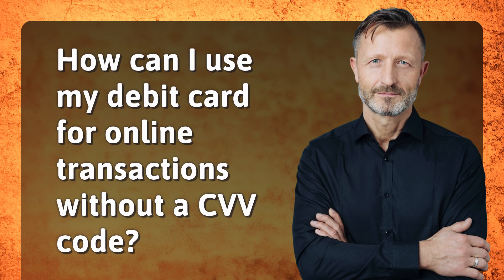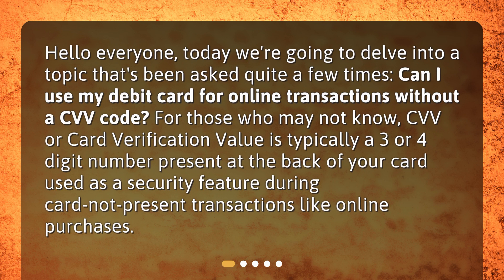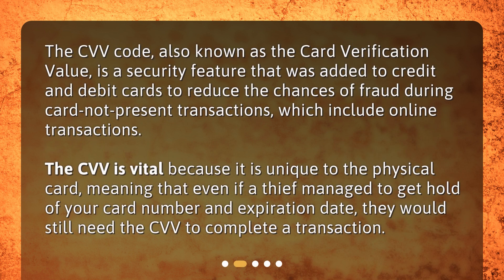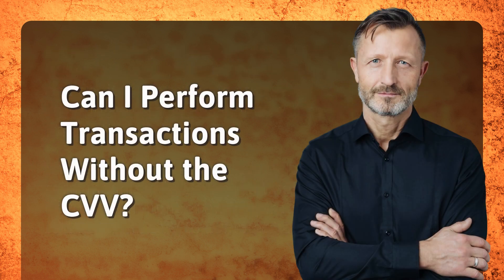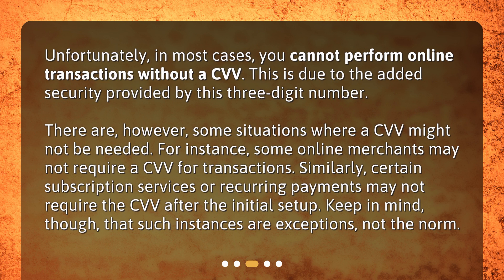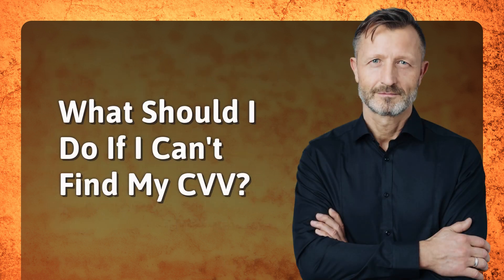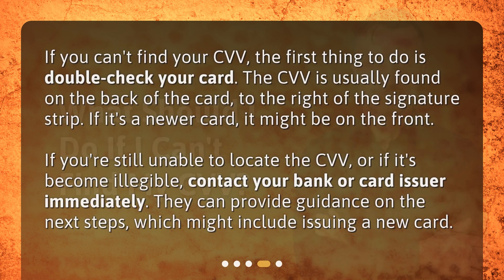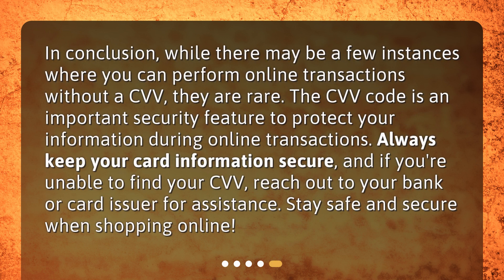How can I use my debit card for online transactions without a CVV code?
Using Debit Card Online Without CVV: Is it Possible? • Discover whether it's possible to use your debit card for online transactions without a CVV code in this informative video. Learn about the importance of the CVV code and its role in preventing fraud. Find out the exceptions where a CVV might not be required and what to do if you can't find your CVV. Don't miss out on this essential information!

00:00 • How can I use my debit card for online transactions without a CVV code?
00:30 • What is the CVV Code and Why is it Important?
01:00 • Can I Perform Transactions Without the CVV?
01:39 • What Should I Do If I Can't Find My CVV?